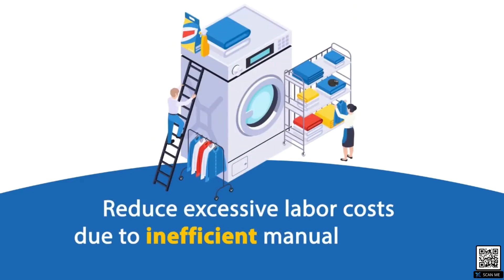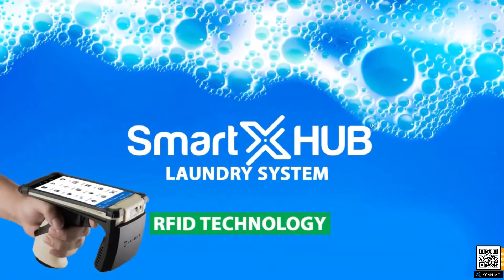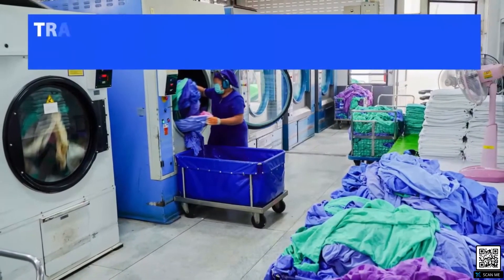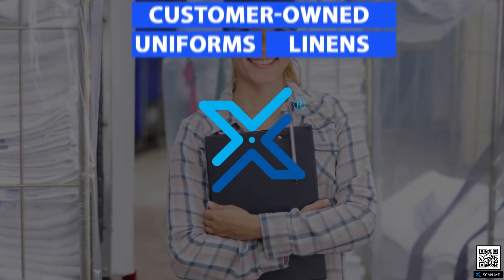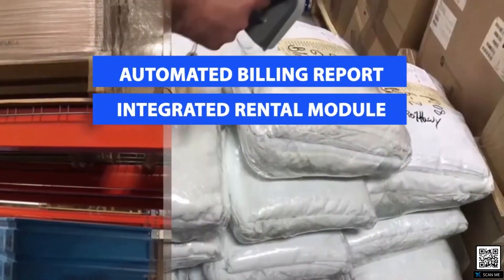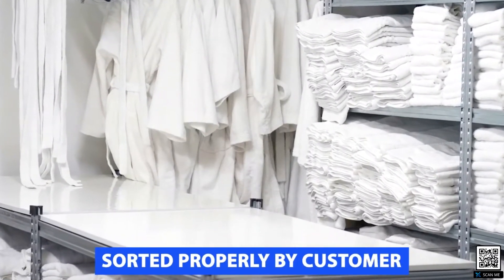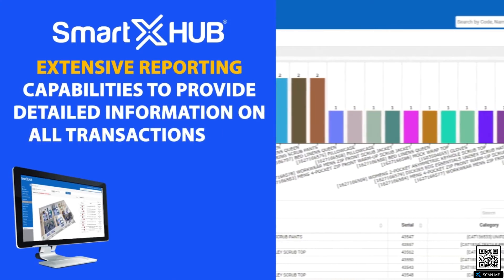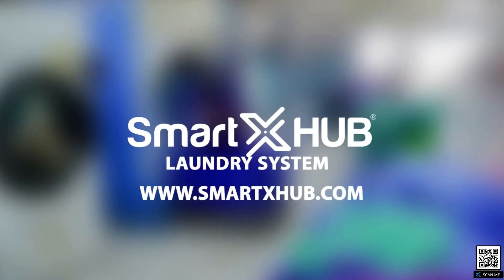RFID textile tag for Laundry tracking from SmartX HUB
SmartX HUB® is a complete IoT, RFID-based platform enabling real-time inventory availability and visibility over all textile assets, from linen manufacturers to laundry groups — and their customers in the hospitality and healthcare industries.

SmartX HUB® is an innovative and proven technology platform combining RFID tags, equipment, cloud software suites and services. It allows organizations to efficiently identify, track and manage linens, increase financial gains through reduced operational costs, optimize stock movements and purchases, and improve customer satisfaction.

Linen data is collected, stored, analyzed, and acted upon in real-time through the RFID-enabled equipment. SmartX HUB® transforms the RFID data into rich, interactive dashboards and reports, providing a comprehensive overview of linen stocks by article reference or individual items, zones in your facility, and customer sites. The system allows you to significantly improve linen life-cycle management, optimize washing schedules, anticipate deliveries, identify lost or misplaced items and manage cage assets as well.

SmartX LinkHUB
The platform combines high performing fixed UHF stations with a cloud reporting platform that allows linen managers to rapidly gain a real-time overview of their stocks to:

- Better control linen going in and out of their facility
- Improve the management of their daily/monthly requirements
- Optimize labor costs